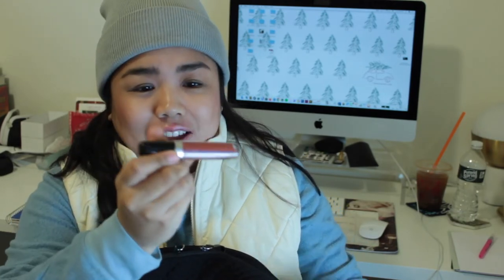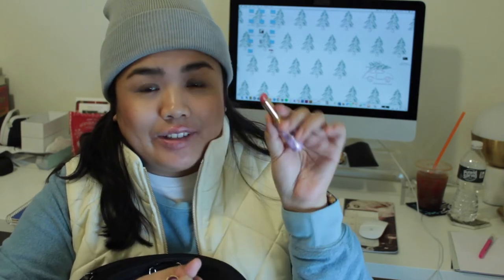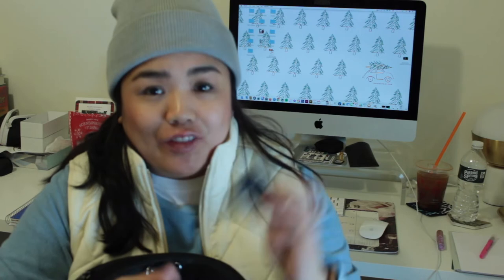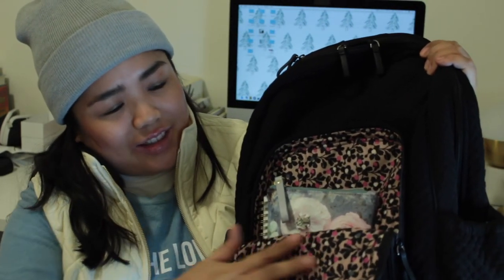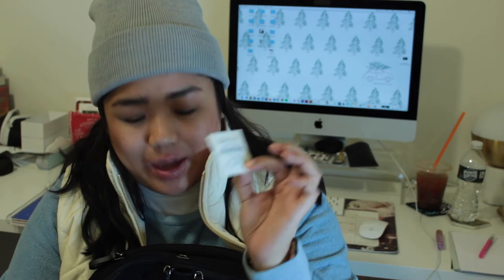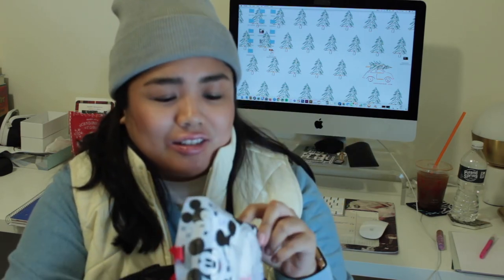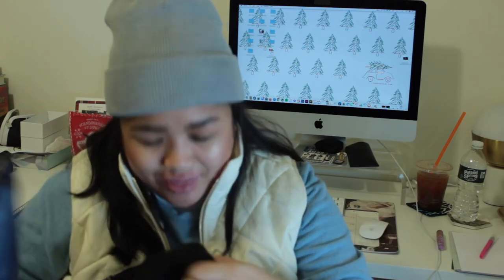WHAT'S IN MY BAG? {STUDENT EDITION} // Vlogmas Day 18 // Sheri Ann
A different vlogmas video today since I didn't have a whole lot of time to film - sharing what I keep in my backpack for school!